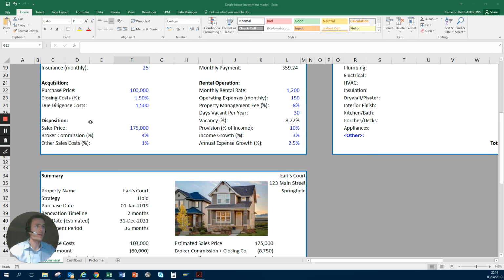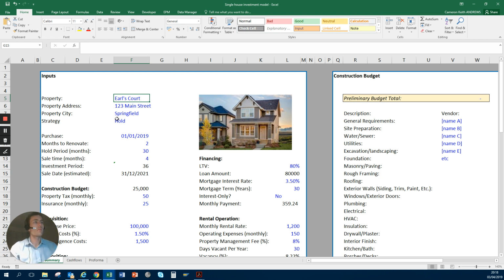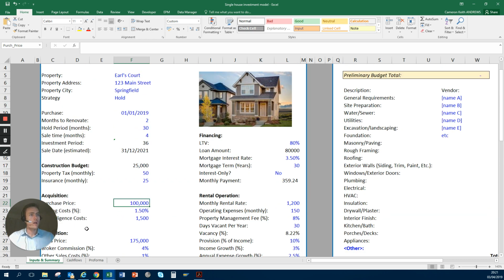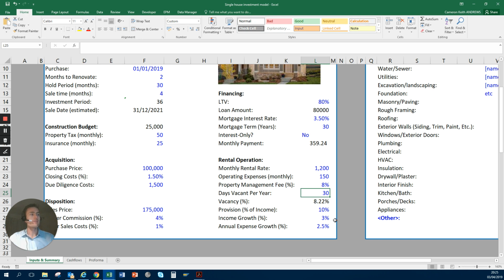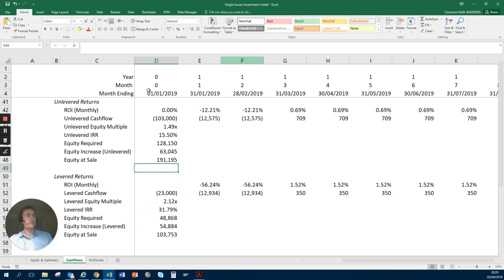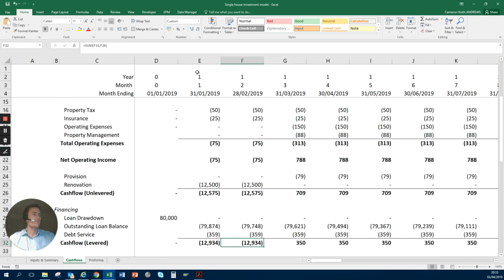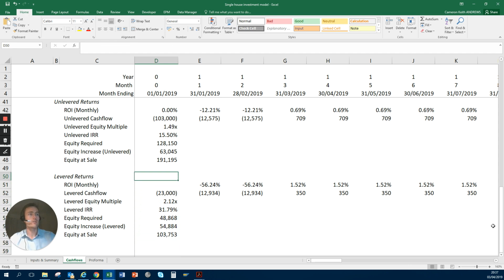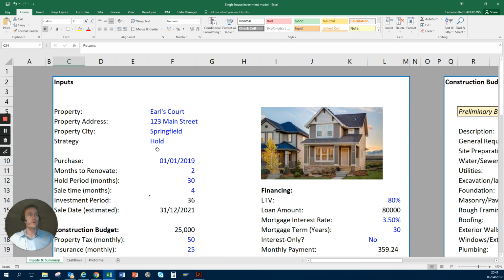Excel Modeling: Single Family House